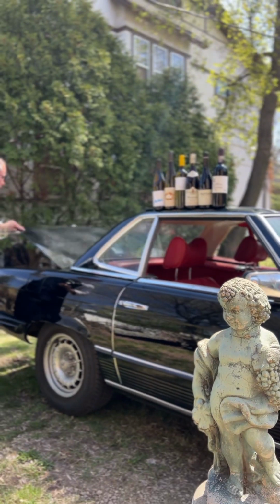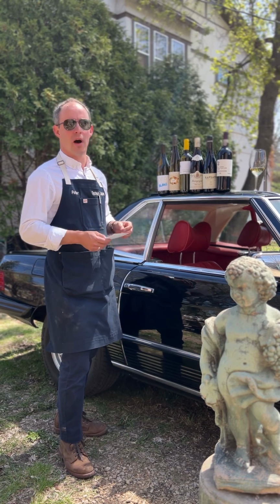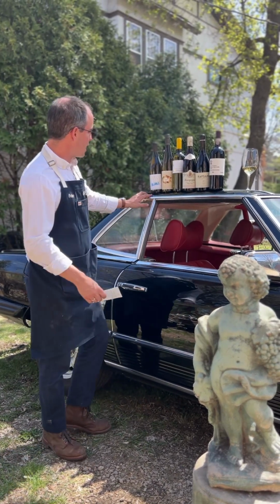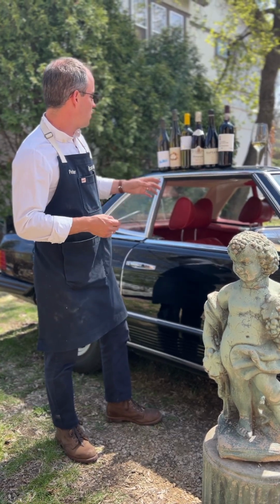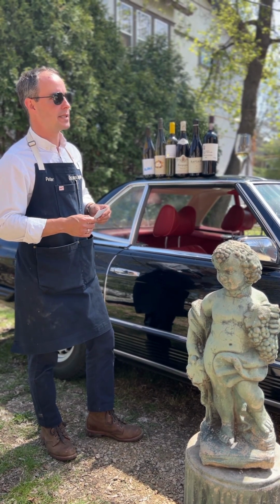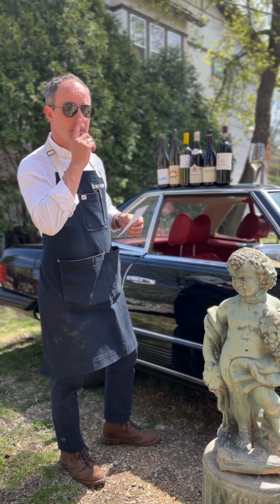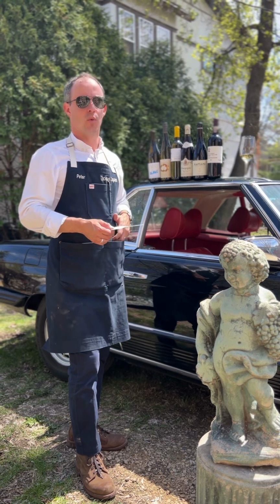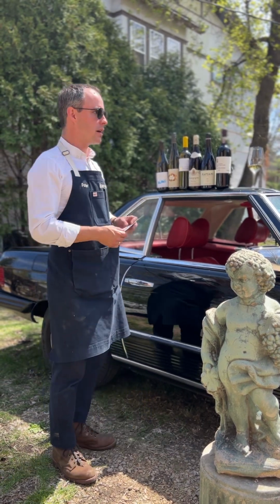Thomas Liquors - May 2023 Cellar Series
Available in-store and online at shop.thomasliquor.com